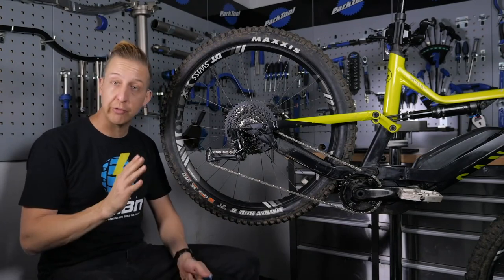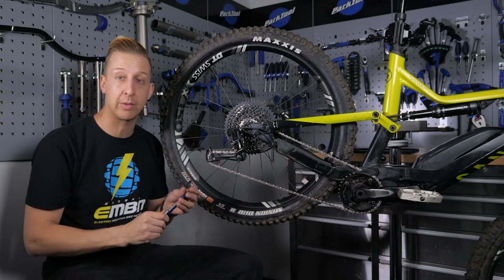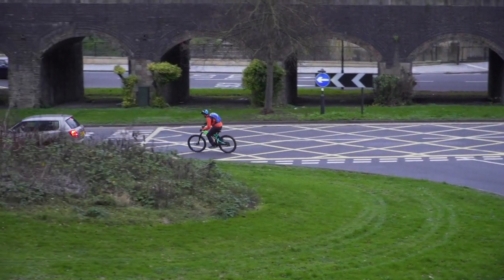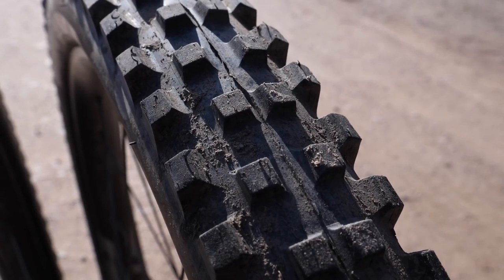The Best Body Armour? | Ask EMBN Anything About E Bikes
Batteries, bluetooth, body armour, Bosch, and Brose. Lots of Bs on this weeks Ask EMBN Show. Steve and Chris answer your questions on whether your battery is new, the best protection for you, tuning your electric motor, and upgrading the control panel on your E Bike.

Don’t forget to submit your questions using the hashtag askembn in the comments below!

If you'd like to contribute captions and video info in your language, here's the link 👍

The know-how…
The skills…
The tech…
The inspiration…